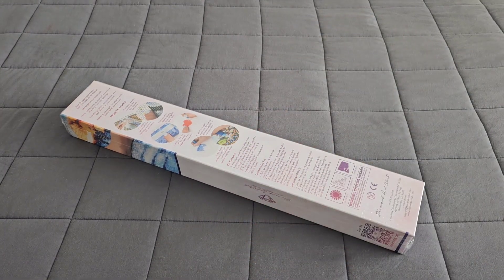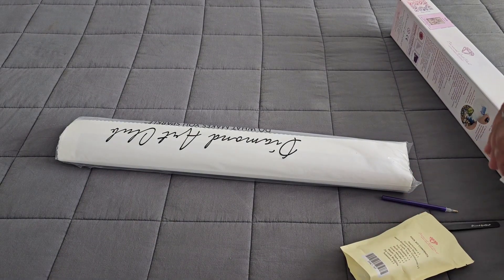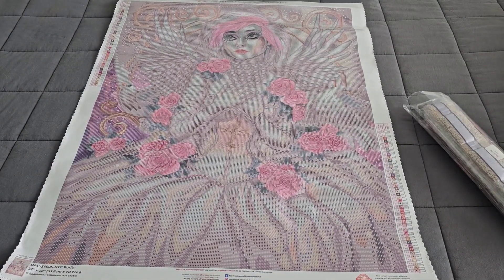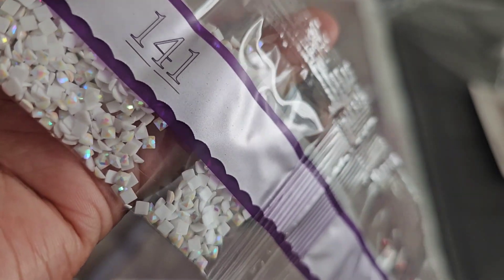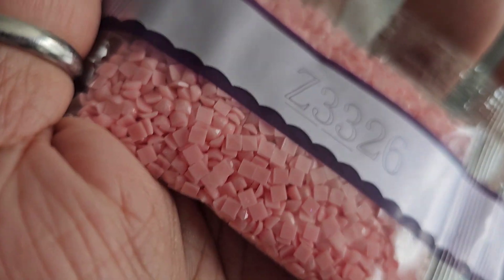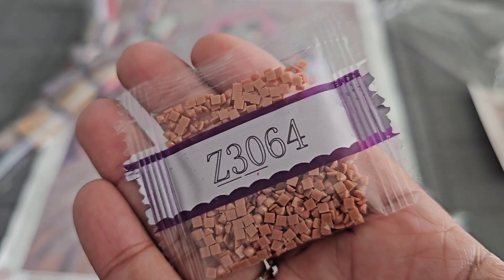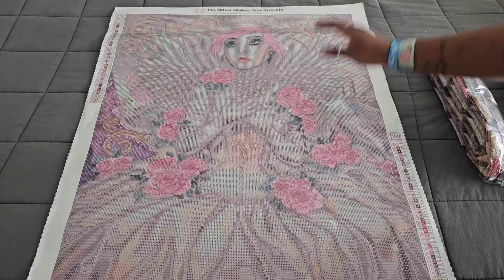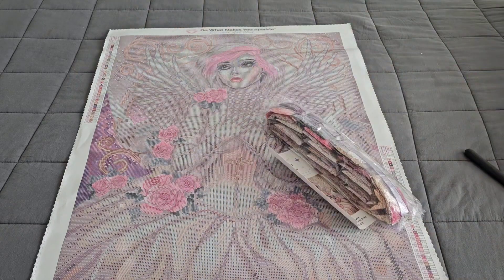Unboxing Diamond Art Club Sneak Peek ✨️ Purity ✨️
Purity will be available with September 9th

Diamond & Ruby Members
release times
9am PST
10am MST
11am CST
12pm EST

30 mins later for General Public

💌Fan Mail can be sent here:
Alishia Tepper